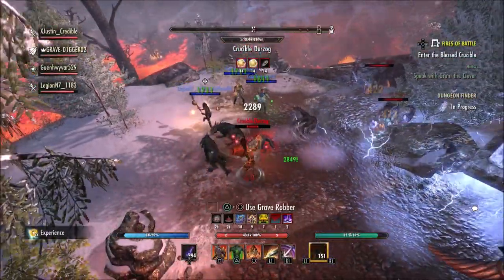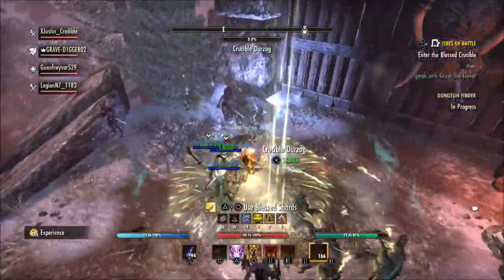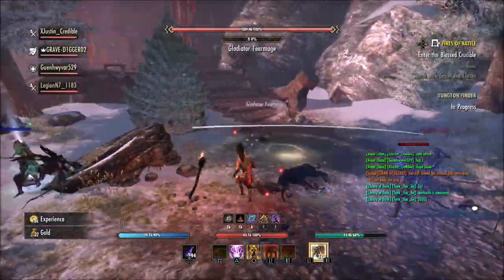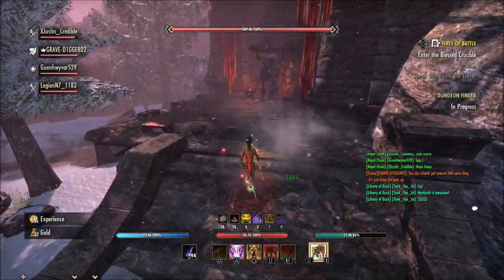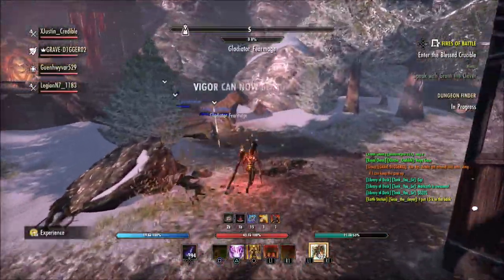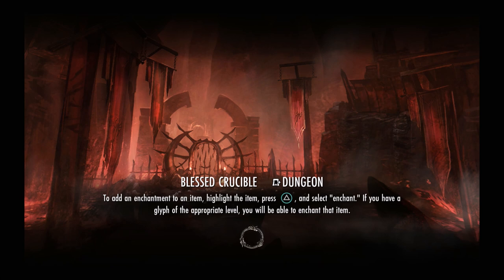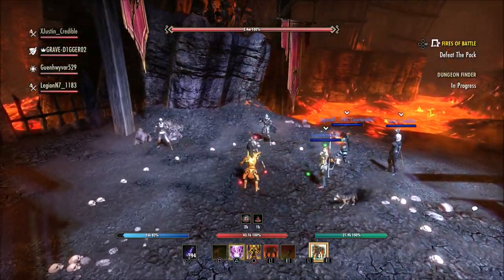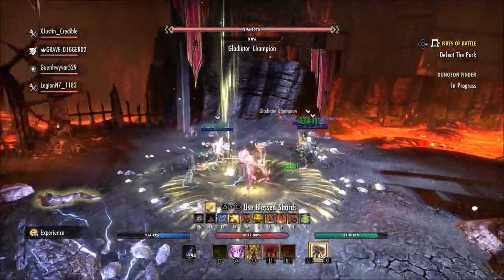👍New Console Ability Tracker Coming With Blackwood | The Elder Scrolls Online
We will finally be able to track all our abilities on console with the new ability tracker on console. This will be a huge change for all console eso players.